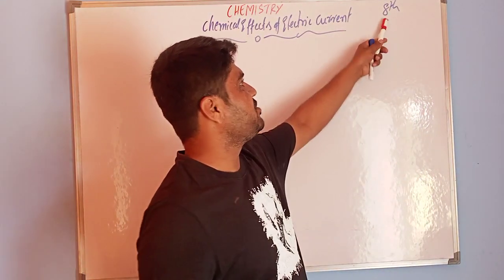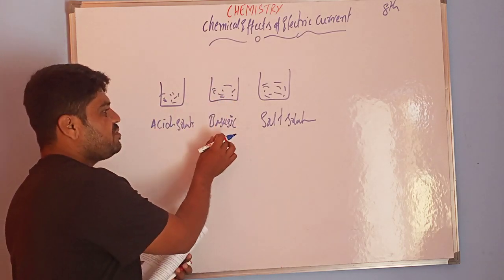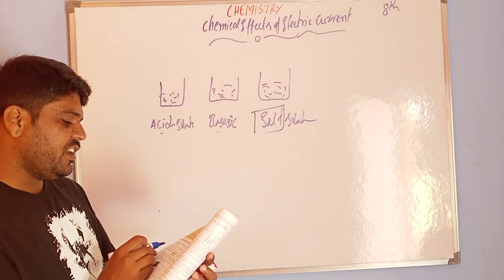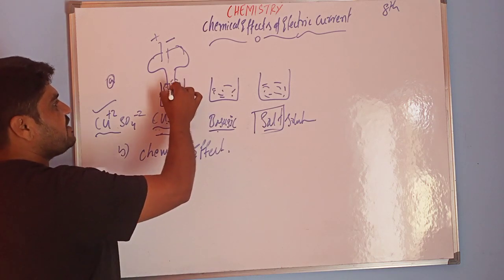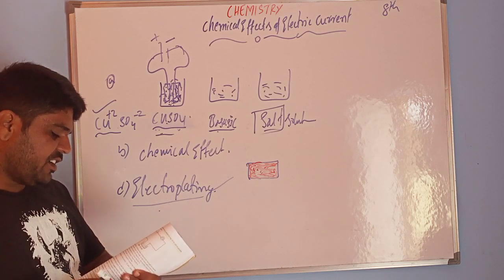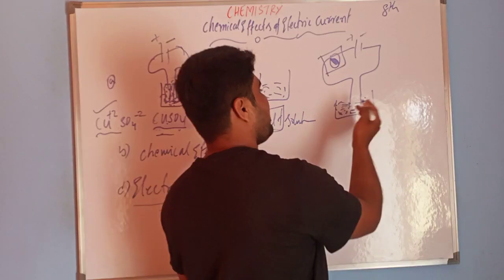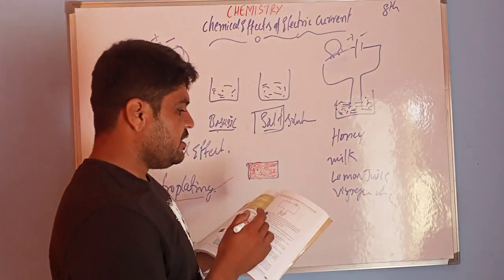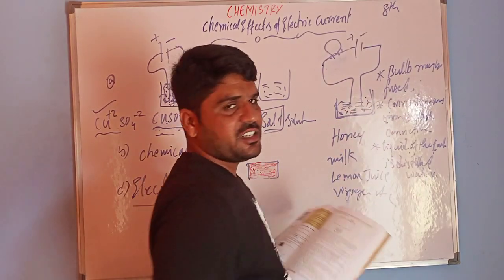August 6, 2021